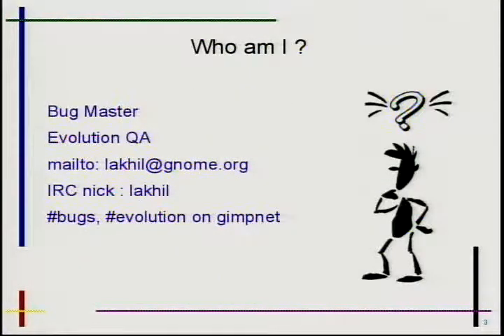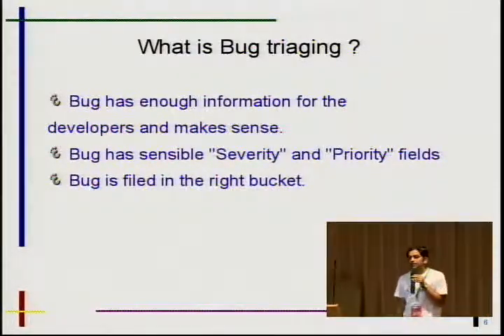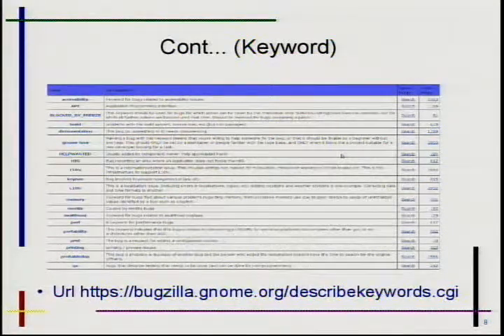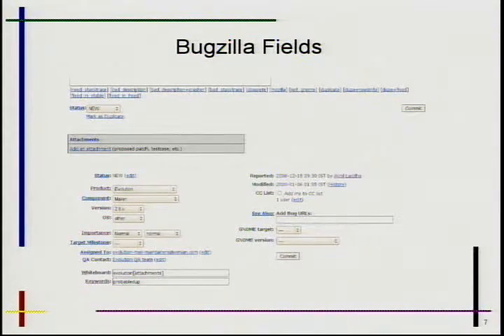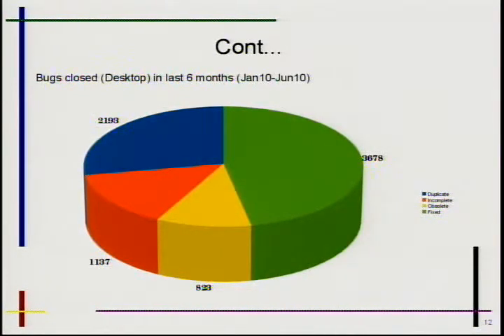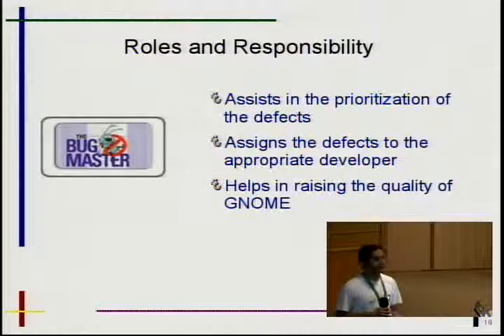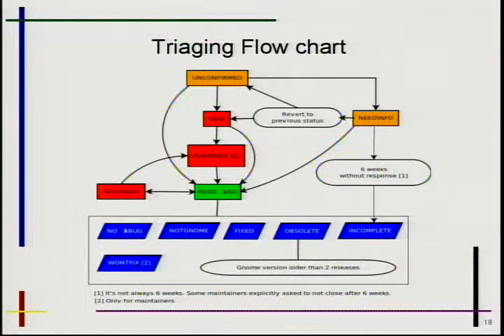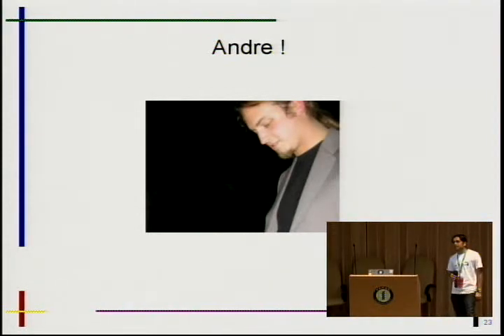[COSCUP 2010] Bugzilla, Bug squad and GNOME 3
Akhil Laddha

Abstract: This year the GNOME Bug Squad has decided to channelize all its efforts into handling GNOME Bugzilla better for the milestone GNOME 3 release, to motivate a lot more volunteers to get involved by making them aware of the simple processes involved.

We at the Bug Squad, make it easy and beautiful for users and
developers. This presentation will shed light on Bugzilla statistics
about incoming bugs, work flow of the Bug Squad and also on how to make it easy for beginners to jump start with triaging by helping them
understand,
* What does bug triaging mean and what is the bug life cycle.
* How a beginner could jump in bug triaging
* What are things which he should watch out for

The session would wrap up with a discussion on the following issues with the interested community.
* How to attract more people for triaging
* What are best practices we can follow and improve bug squad
* How we can improve bug reporting process

Bio: Akhil has been working on GNOME for more than three years. His major contribution includes testing of evolution and GNOME wide bug triaging. Last year he topped the bug closer list. He was the top bug reporter for Q4 in last year. Last to last year, he was at 4th position in bug closer list. He is an active member of bug squad.